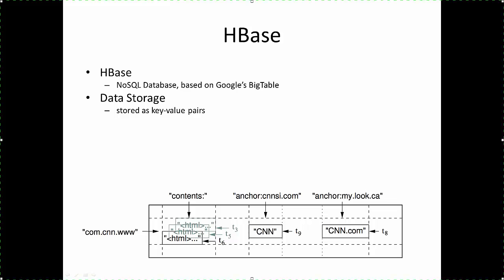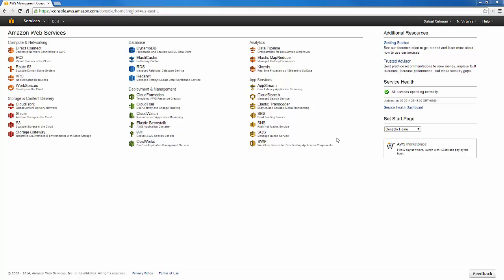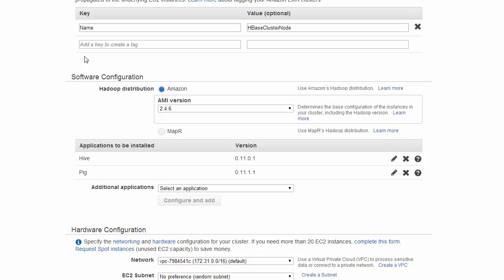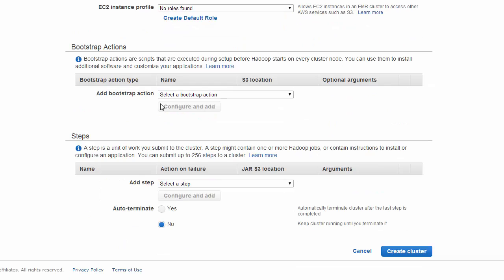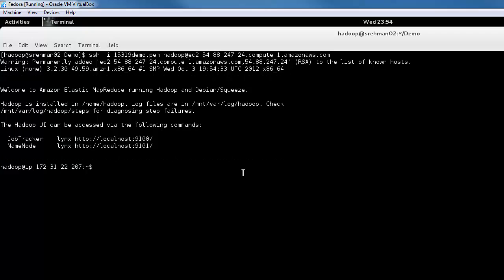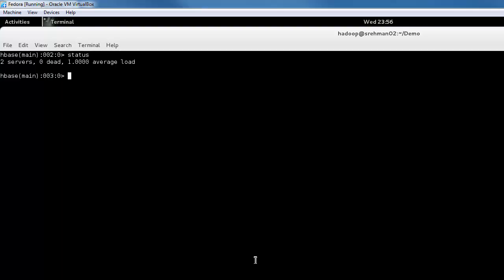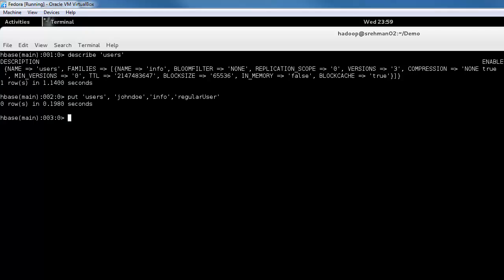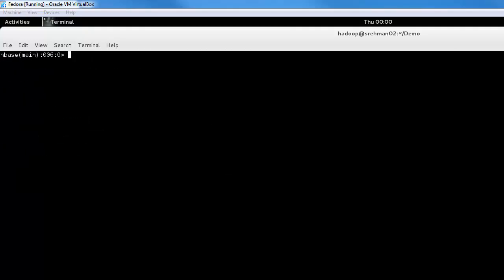HBase Demo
In this video we will cover some of the Basics of HBase. This video is for the 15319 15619 Cloud Computing Course at CMU